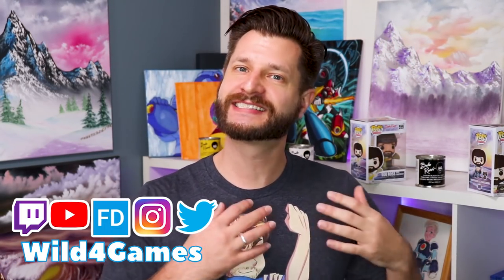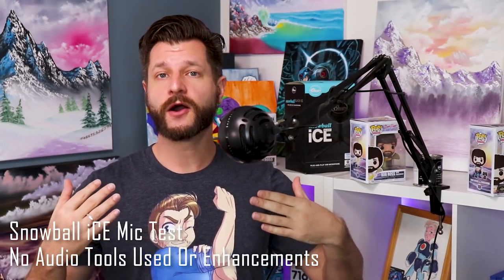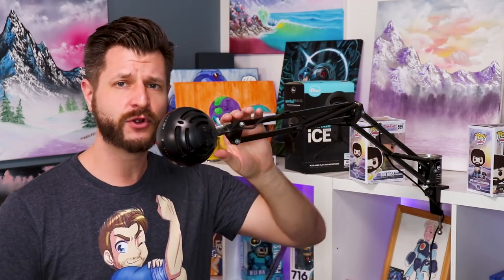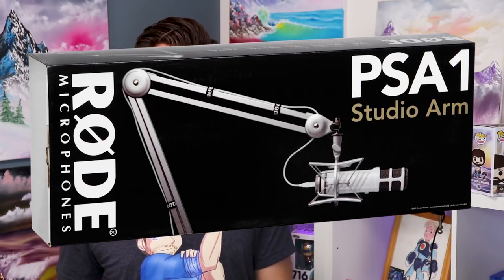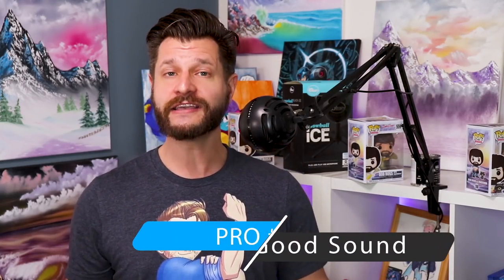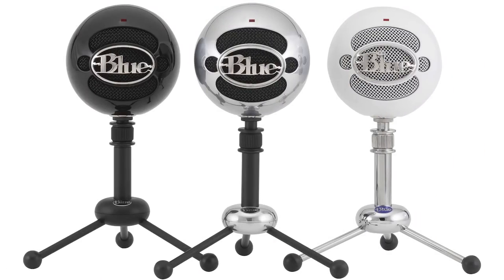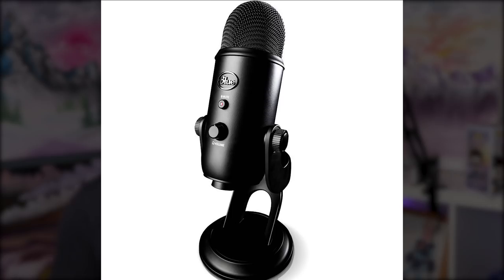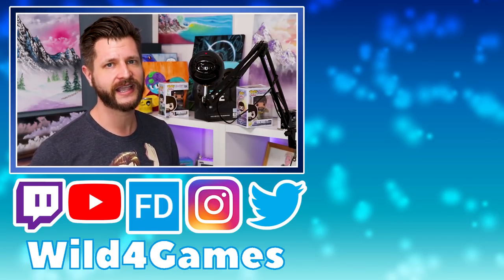Best Budget Mic For Streaming? Blue Snowball iCE Review!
For $50 is the Snowball iCE microphone from Blue still worth getting today. Lets find out!

Audio is one of the most import elements to a live stream. Finding a budget friendly microphone that is easy to use, and will give you crisp clear sound can be tough. The Snowball iCE condenser microphone aims to be the solution for all beginner streamers. This video is perfect for any live streamer looking to improve the sound quality of their stream.

🌟 Microphones In Video 🌟

🔷 Blue Snowball iCE
🔷 Blue Snowball

🌟 USB Microphone Boom Arms 🌟

🔷 Neewer Suspension Boom Arm
🔷 Tonor T20 Boom Arm
🔷 Rode PSA1 Boom Arm
🔷 Blue Compass Boom Arm

🖥 Helpful Videos 🖥

   🔷  How To Make $100 PAYOUT Every Month On Twitch!